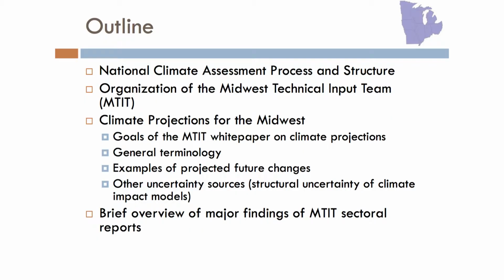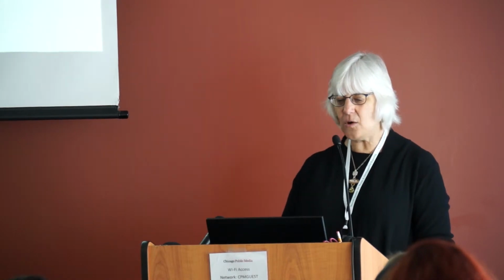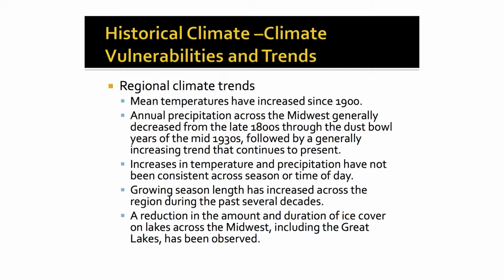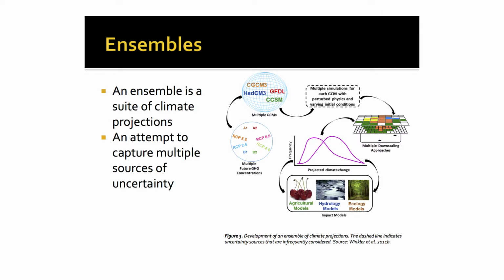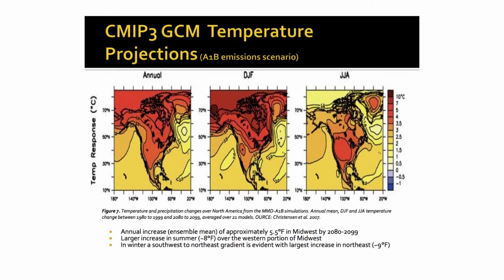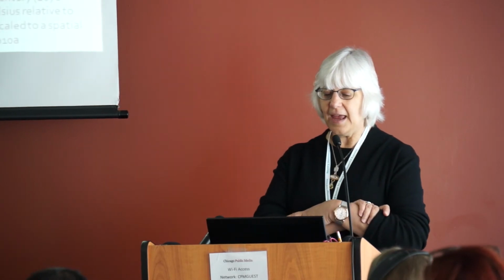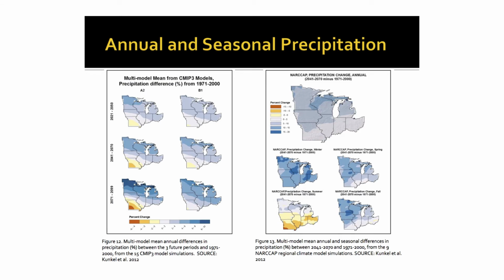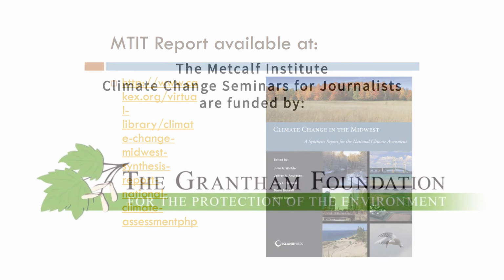Introduction to Climate Science - Julie Winkler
Julie Winkler of Michigan State University discusses climate projections for the Midwest and potential impacts at Metcalf Institute's Climate Change and the News: Climate Change in the Great Lakes Agenda seminar for journalists held in Chicago, IL on September 19, 2014.